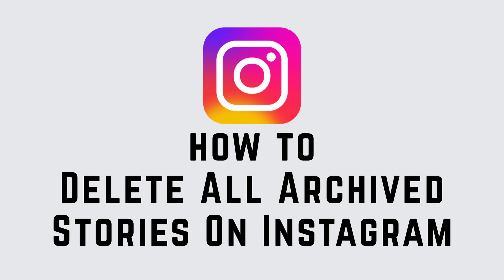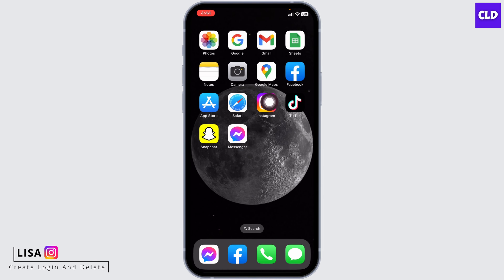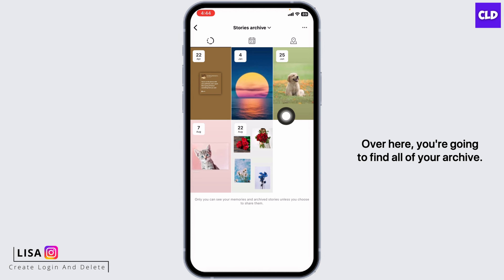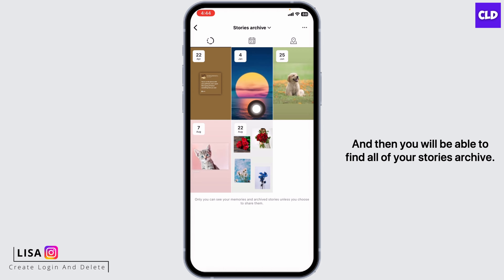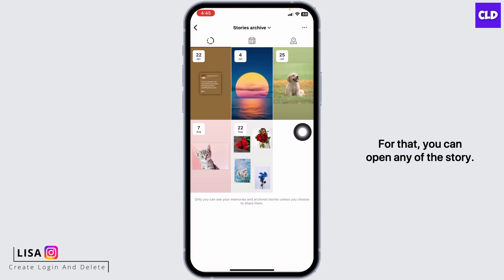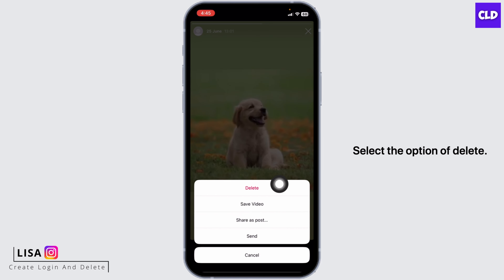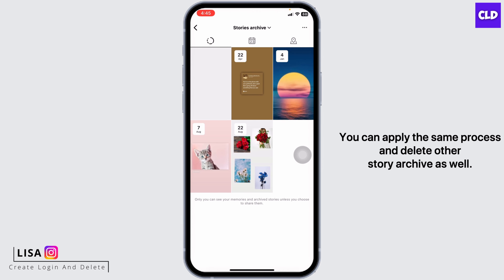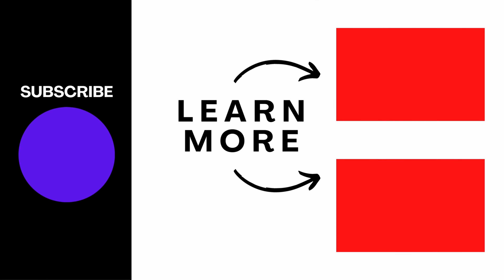How To Delete All Archived Stories On Instagram (2023)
In this tutorial, we'll walk you through the necessary steps to help you easily delete your archived stories on Instagram and ensure that your profile stays organized and up-to-date. We'll cover everything from accessing your archived stories to permanently removing them from your account.

👋 Welcome to Create Login And Delete! In this video tutorial, we will guide you through the process of deleting all your archived stories on Instagram for the year 2023. If you're someone who has a cluttered collection of old stories stored in your Instagram archives and you want to clean up your profile, this step-by-step guide is tailored just for you.

Tips for Deleting Archived Stories on Instagram
We're here to help! If you find this video tutorial helpful, don't forget to give it a thumbs up and share it with others who might also be looking to clean up their Instagram profiles.

📱 Timestamps:

0:00 - Introduction
0:05 - How to Delete All Archived Stories on Instagram (2023)
0:10 - Steps to Delete All Archived Stories on Instagram